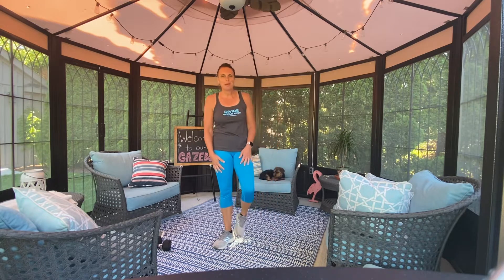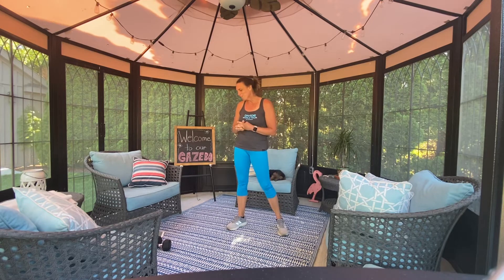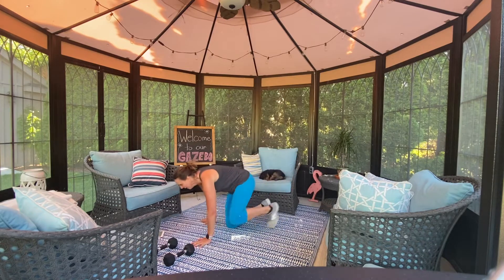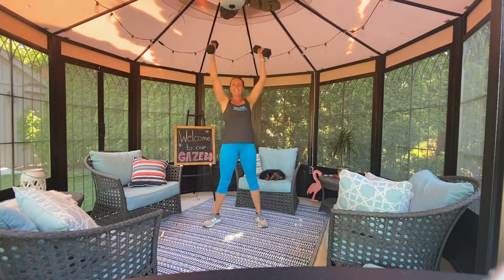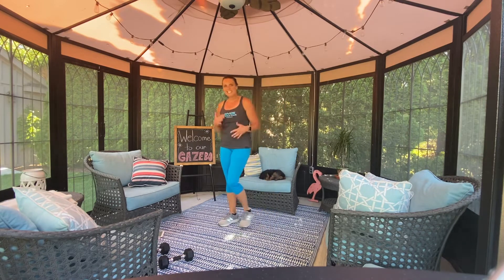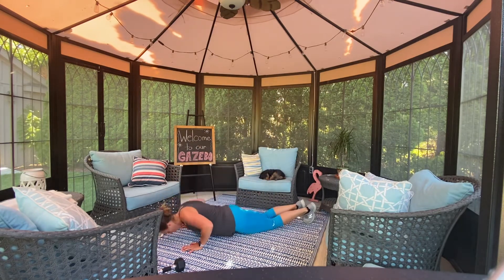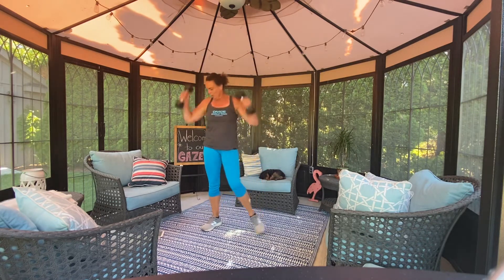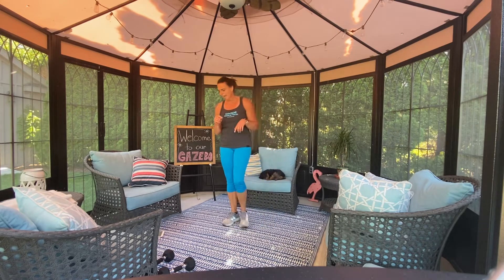Got 10 minutes?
This is an EMOM workout. 3 exercises Every Minute On the Minute. Get sweaty! Have fun!